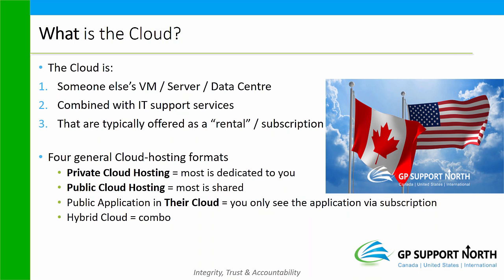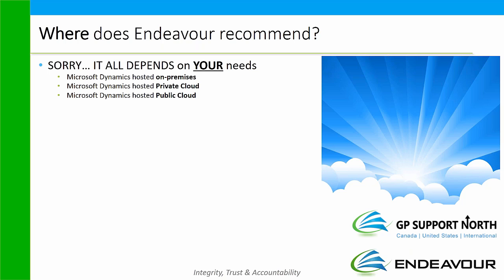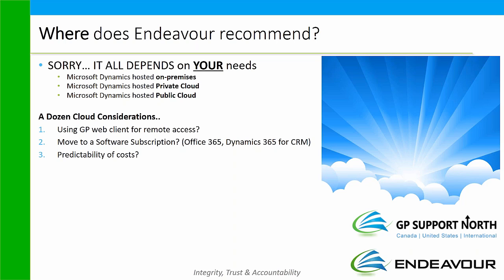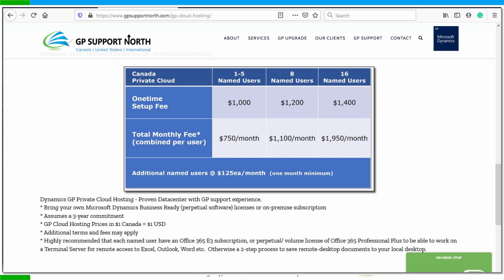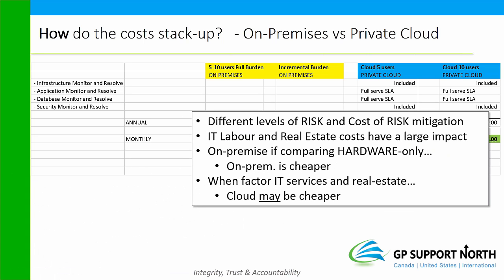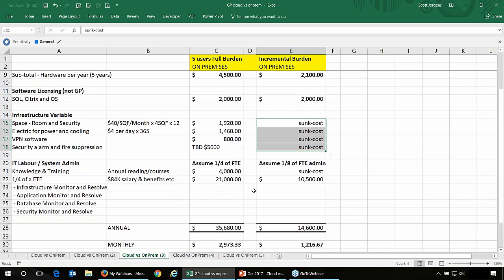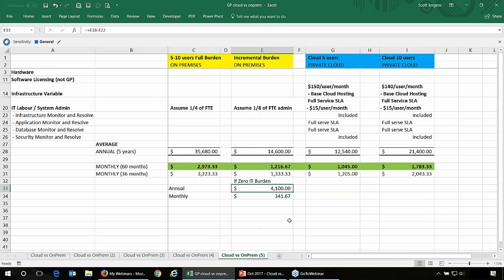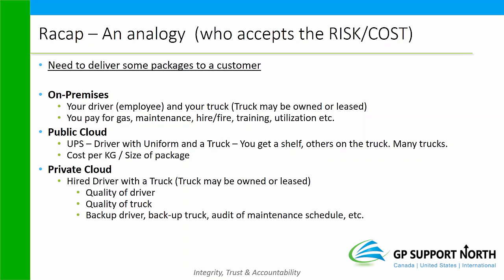Dynamics GP Cloud options via GP Support North with On-prem vs Private Cloud financial comparison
GP Support North presentation with Endeavour on options for Microsoft Dynamics GP hosting including Private Cloud and On-premise vs Cloud business case